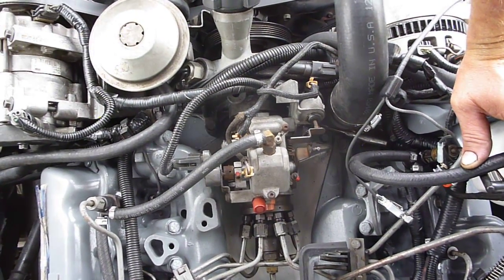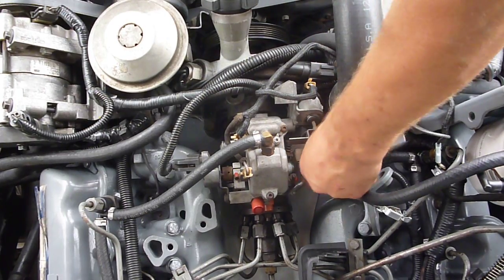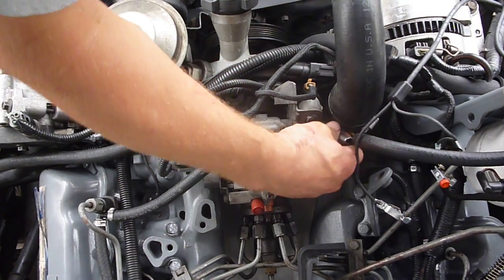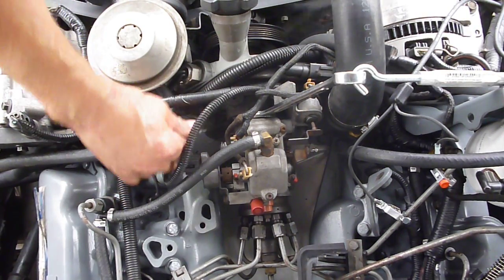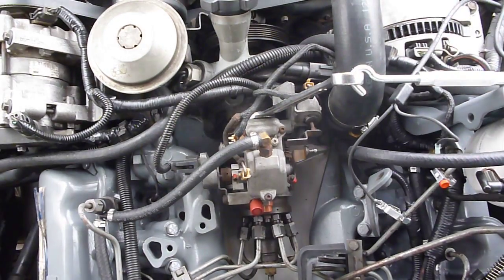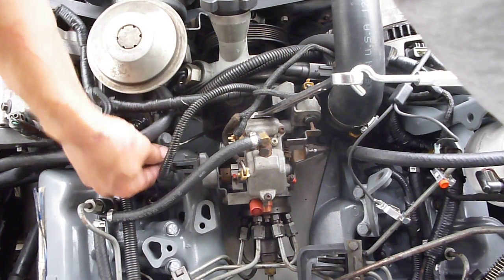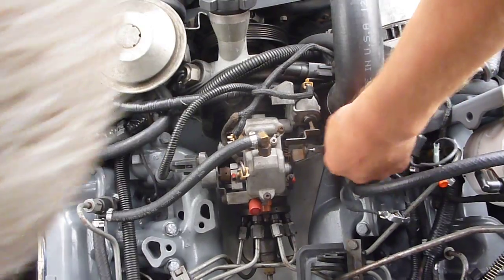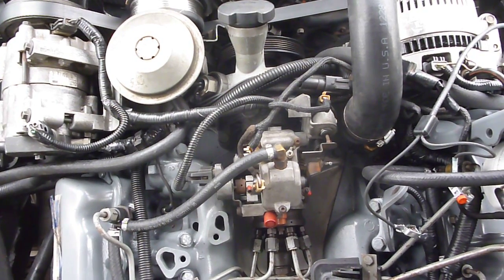Pump timing adjustment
How to adjust injection pump timing on an International Harvester 7.3 IDI diesel engine.